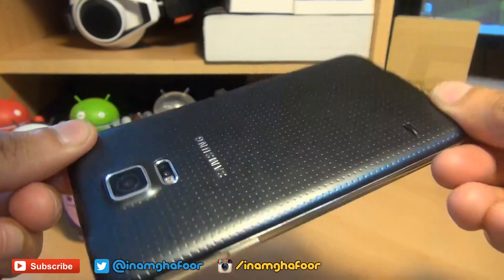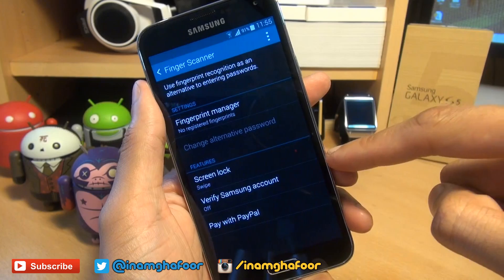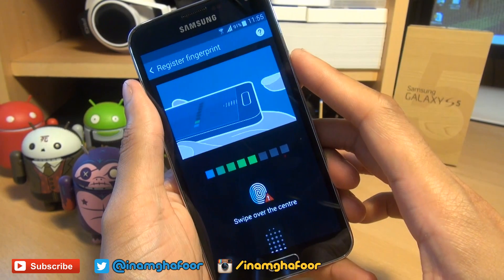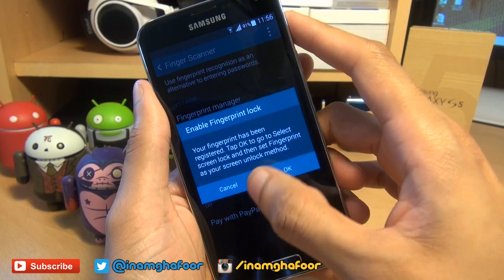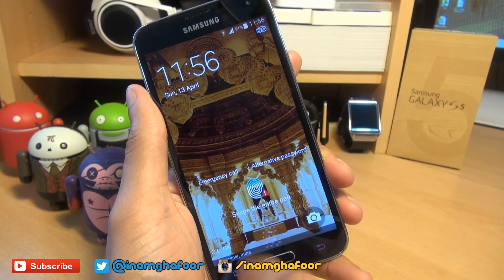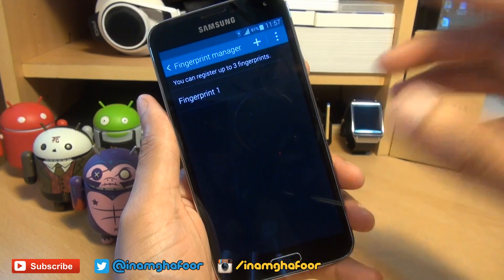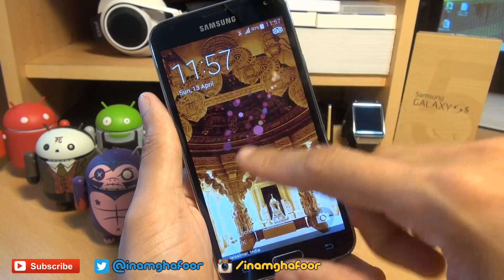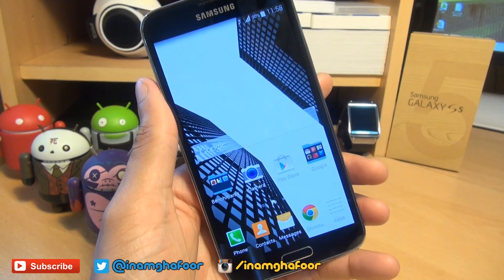Samsung Galaxy S5 Fingerprint Scanner / Reader SetUp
How to Setup the Fingerprint scanner / reader  recognition security on Samsung Galaxy S5 SM-G900F

How to Setup fingerprint Security Scanner recognition on Samsung Galaxy S5 SM-G900 Easily
finger print scanner setup
unlock lock screen using fingerprint sensor
Finger print scanner on SM-G900F,SM-G900H,SM-G900P,SM-G900T,SM-G900R4,SM-G900M,SM-G900T1,SM-G900W8
fingerprint reader scanner on SM-G900F,SM-G900H,SM-G900P,SM-G900T,SM-G900R4,SM-G900M,SM-G900T1,SM-G900W8